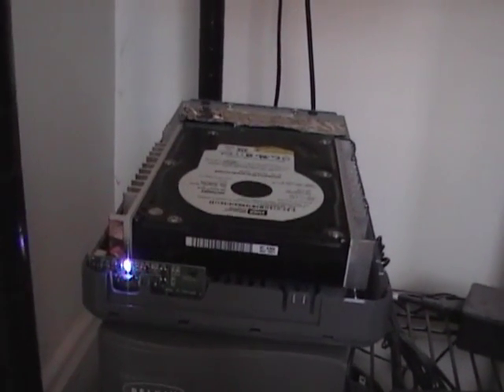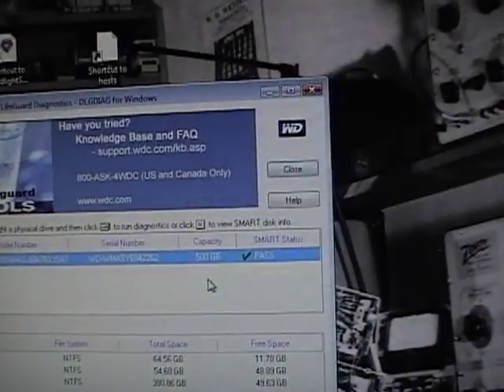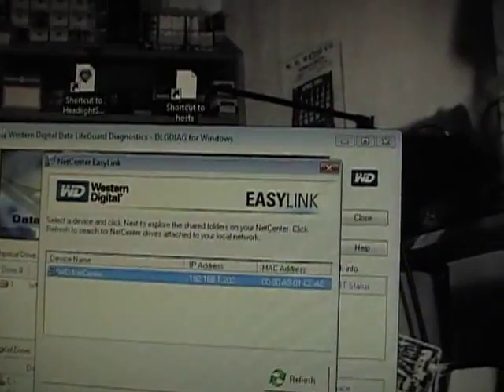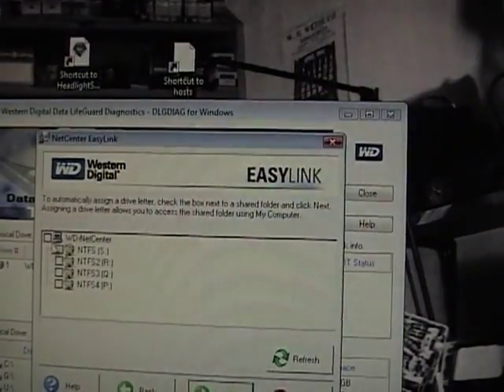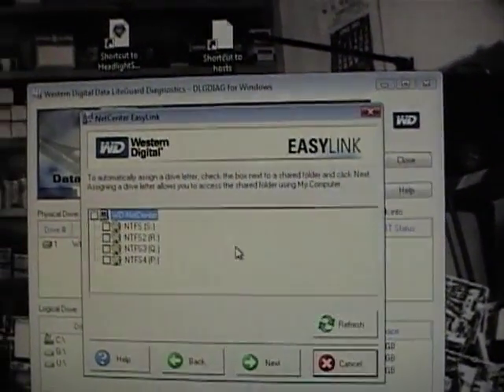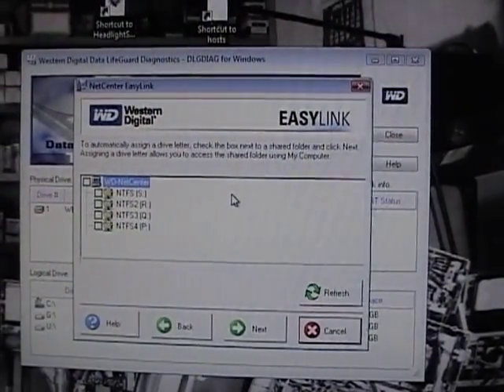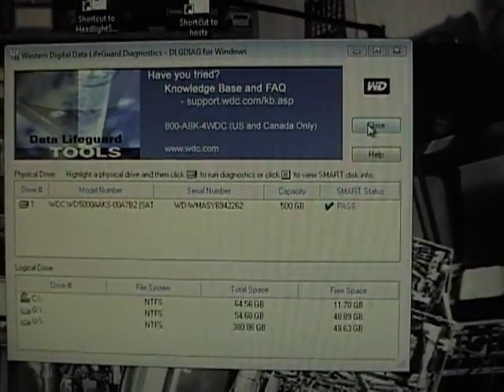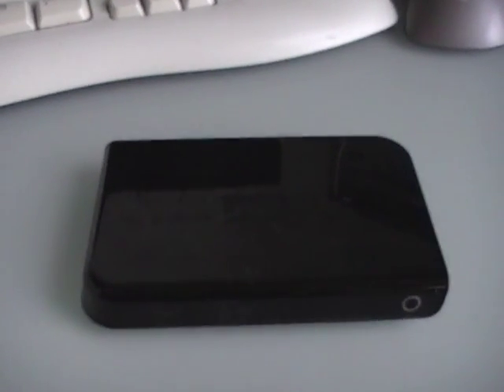WD Netcenter repair attempt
Now that my LCD monitors have been repaired, I'm turning my attention to a Western Digital Netcenter network drive.